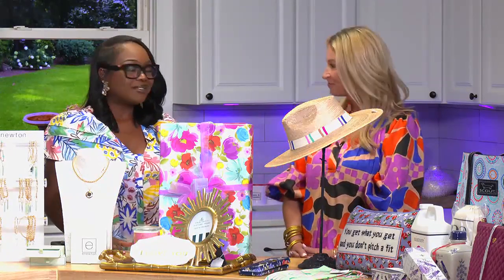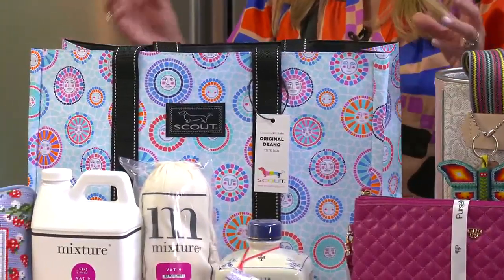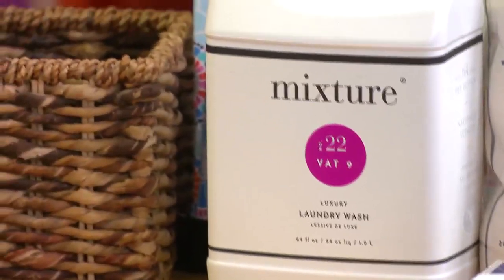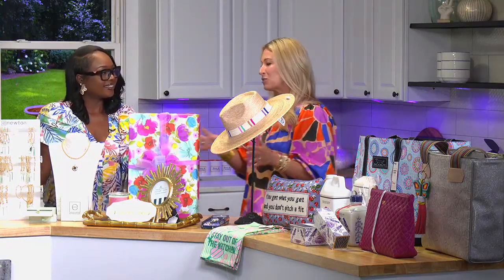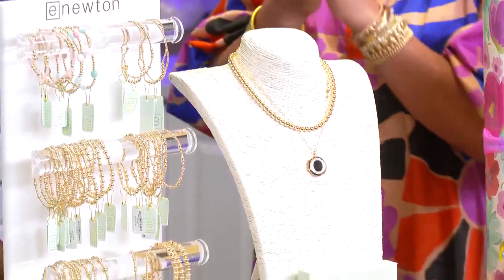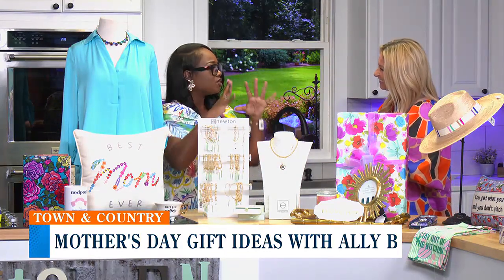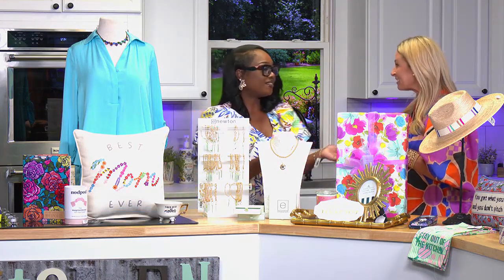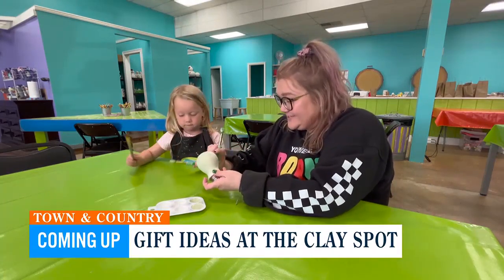Finding fashionable gifts for mom with Ally B Boutique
Catch Town and Country every Monday through Friday at 12:30 p.m.